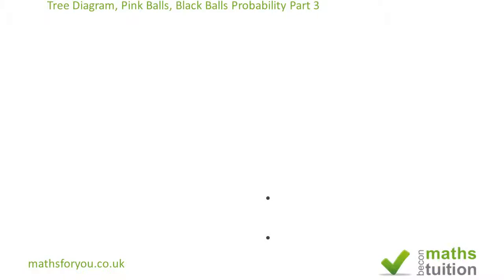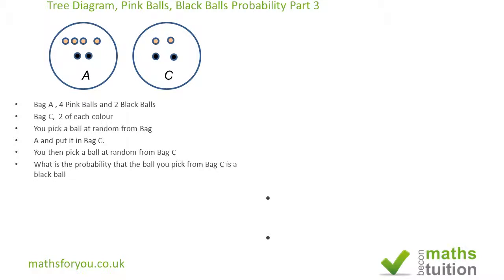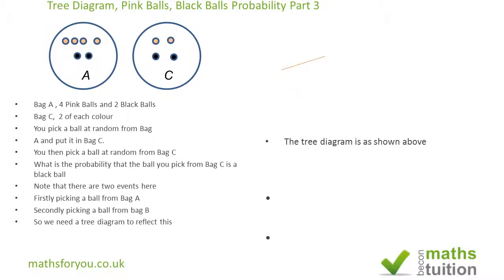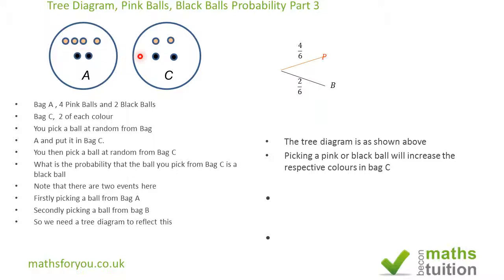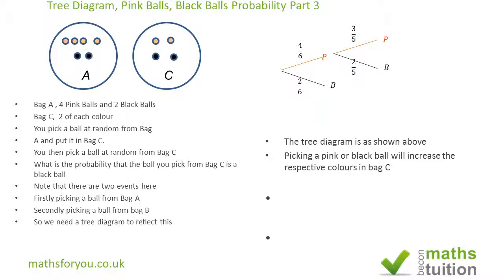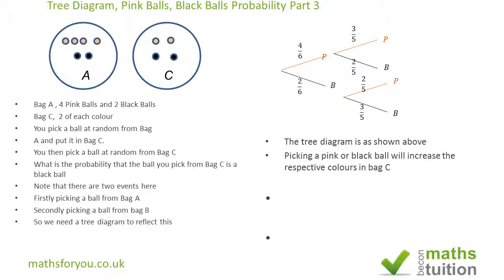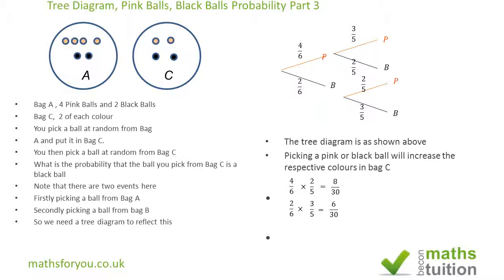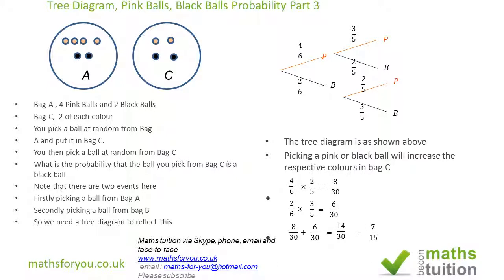Tree Diagram, Dependent Event and Probability Part 3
This is the third in the series on Tree diagram.